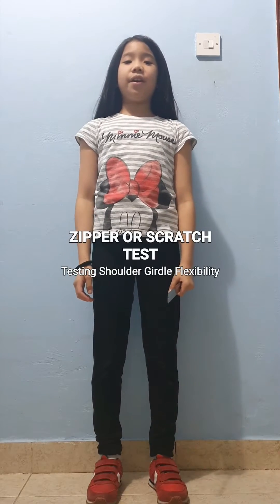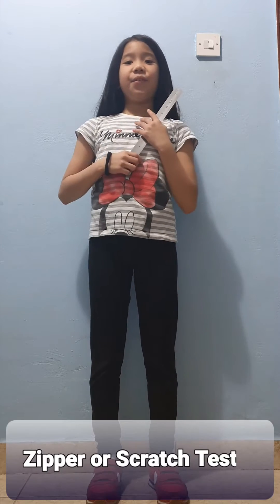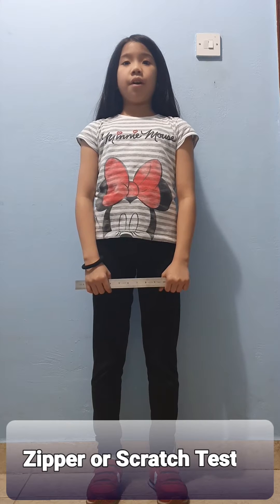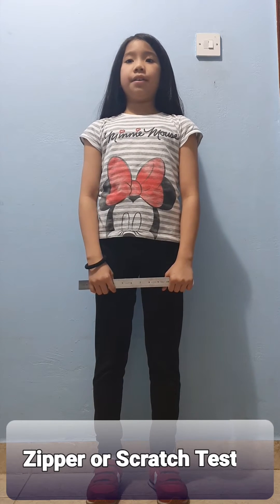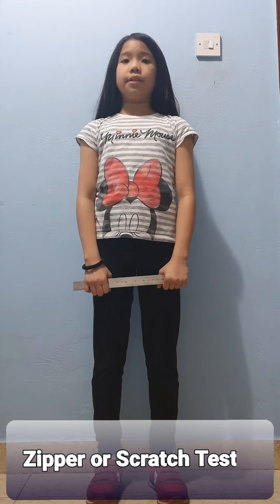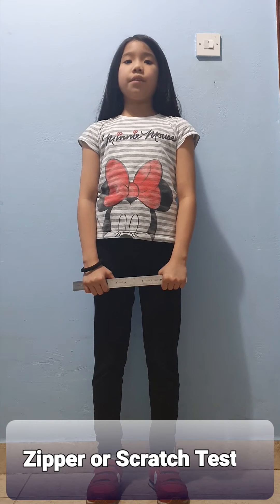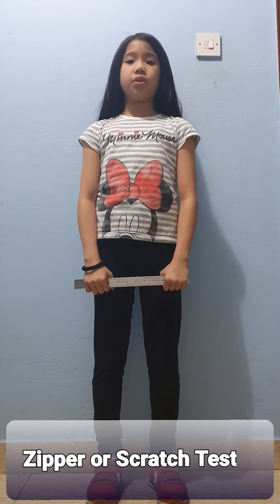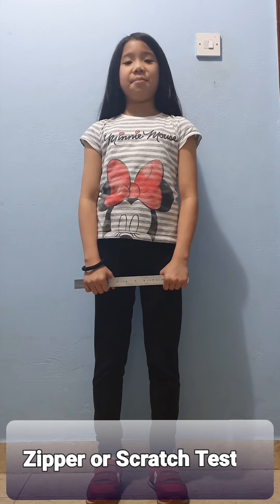The Physical Fitness Test Series: Zipper Test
Assessment of the Shoulder Girdle Flexibility using a ruler to measure the reach in centimeters